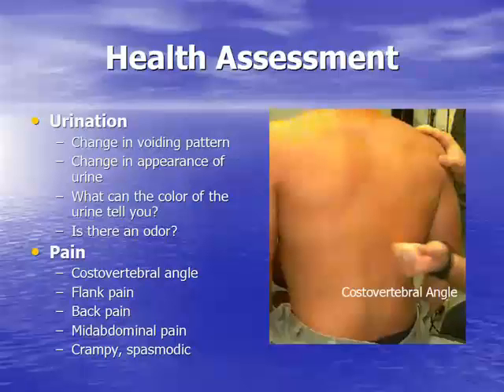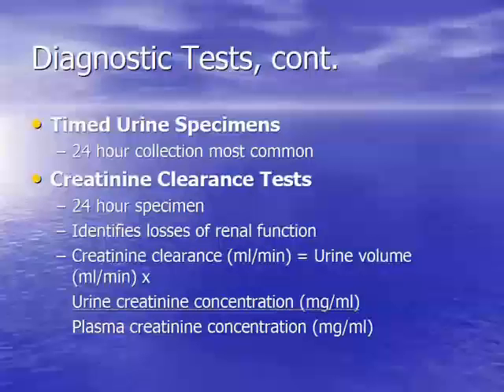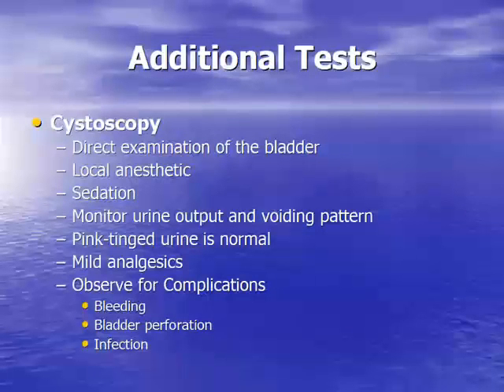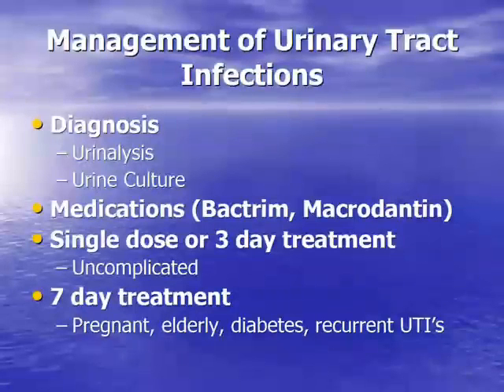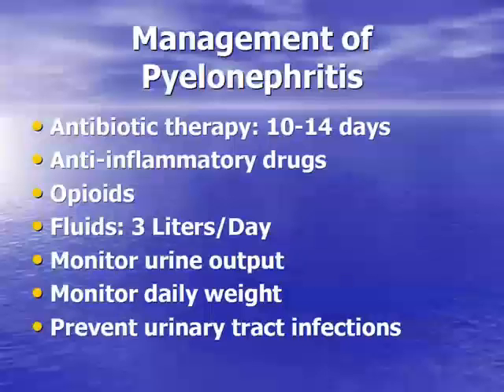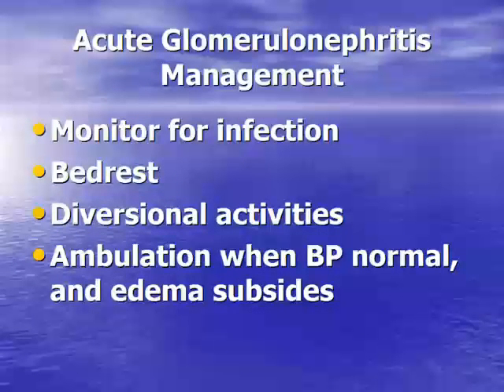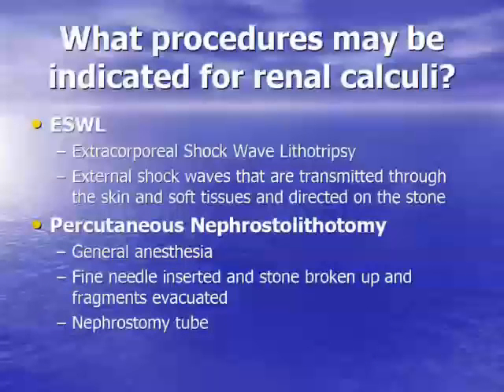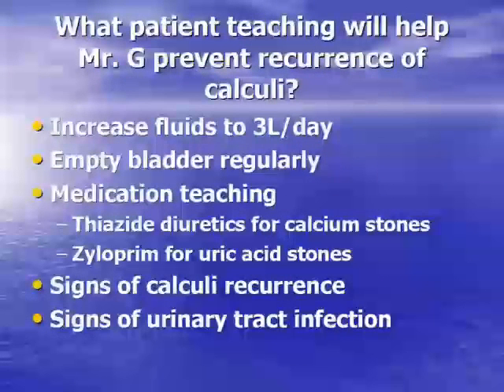jlohse NRS223-H02 Renal PPT with Audio Part 1